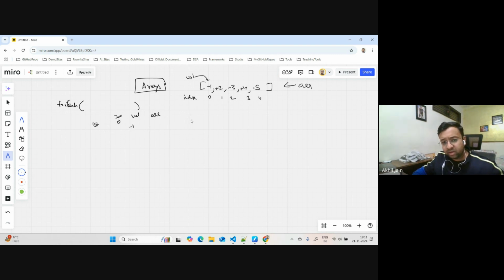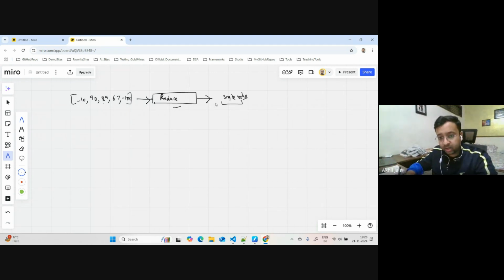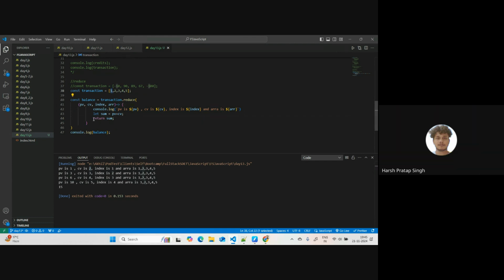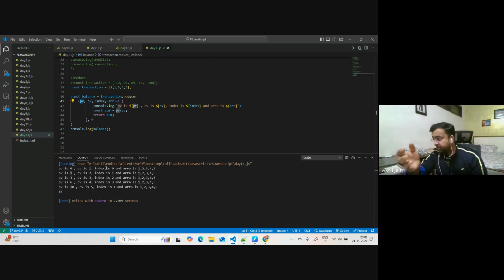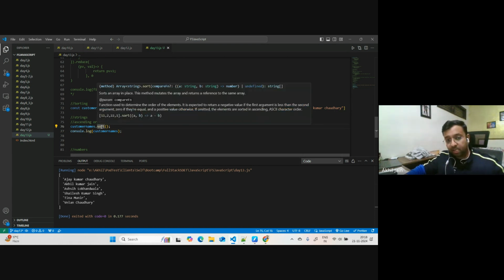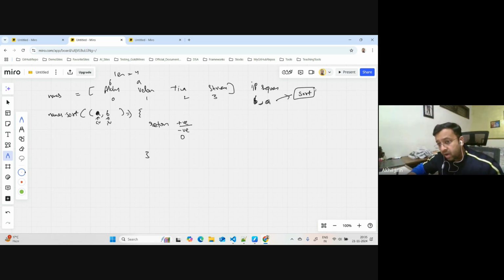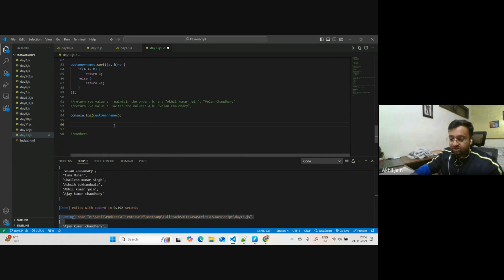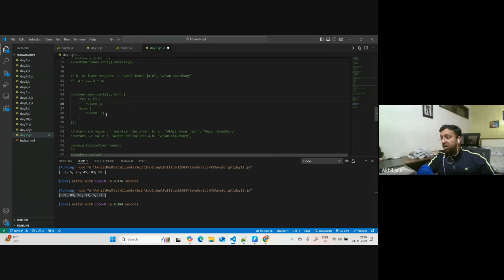JavaScript Day14 Arrays Part4: Reduce Sort